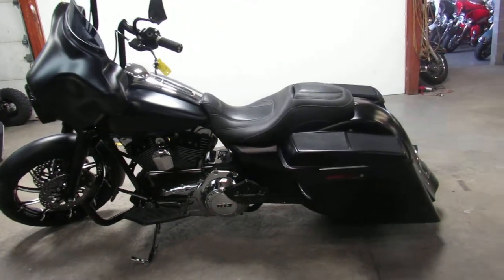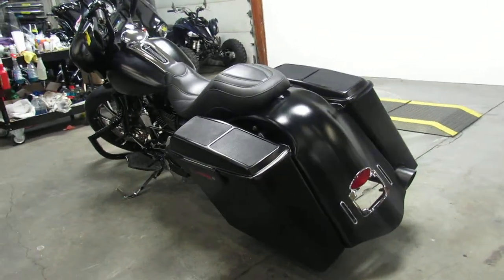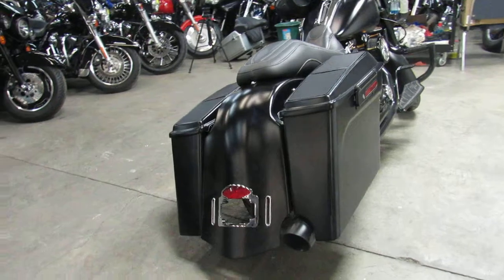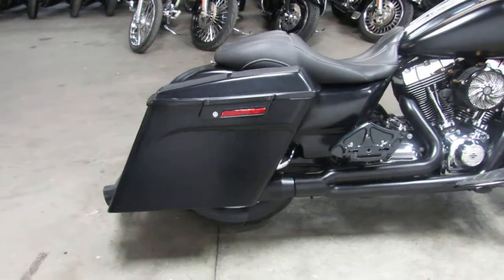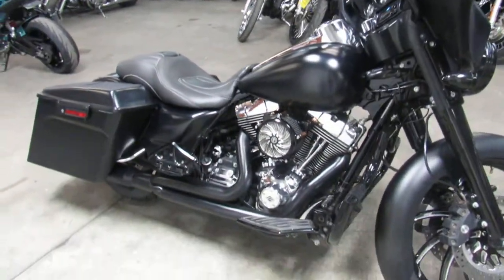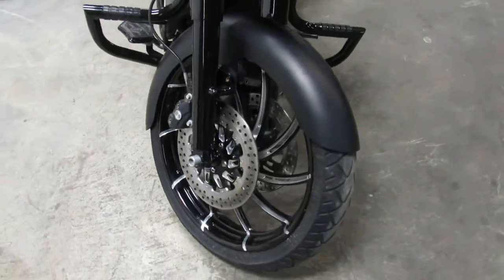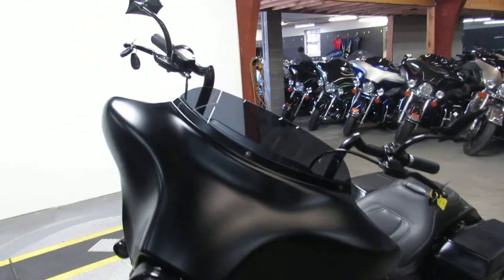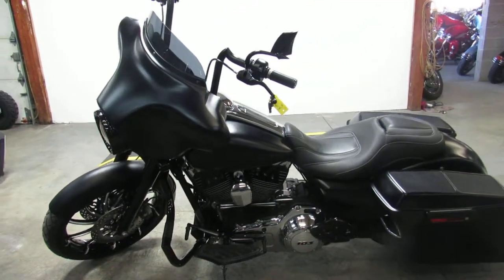Used 2013 Harley Street Glide for sale in Michigan U4502